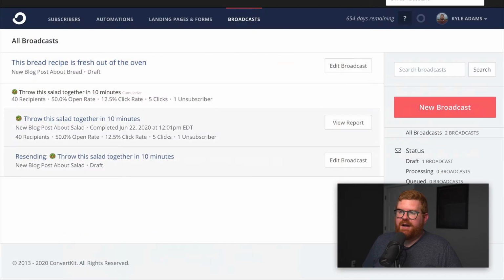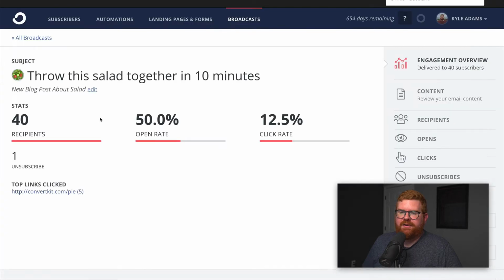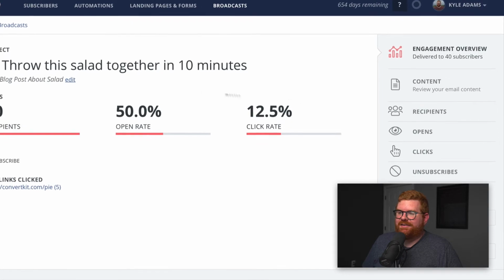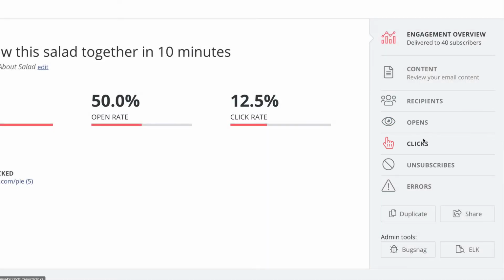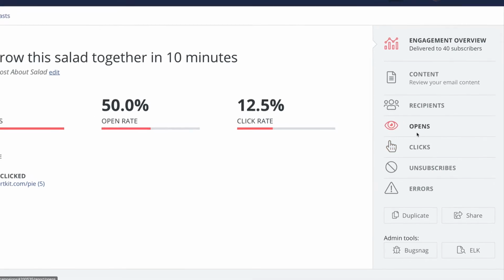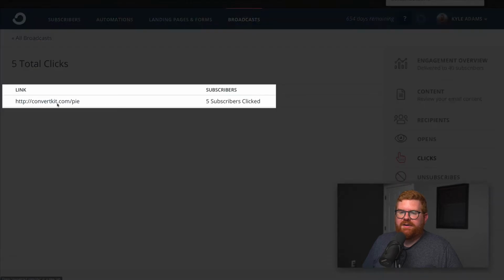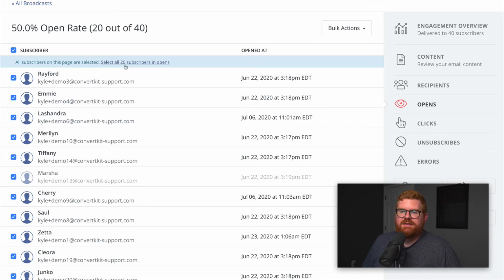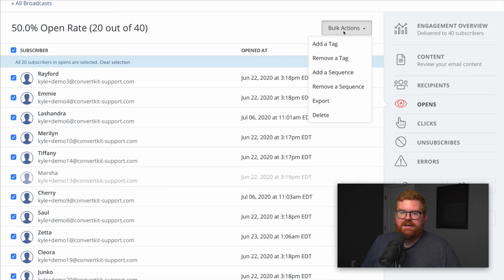Quick fix: How to tag subscribers AFTER they've clicked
ConvertKit is a creator marketing platform made for creators, by creators with a mission of helping you earn a living online.